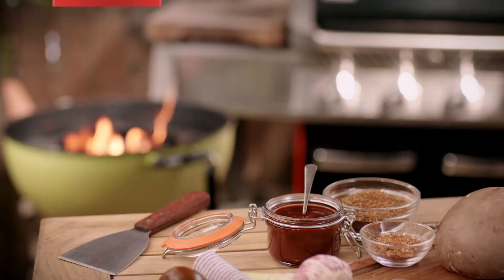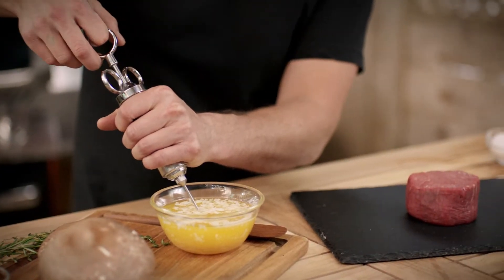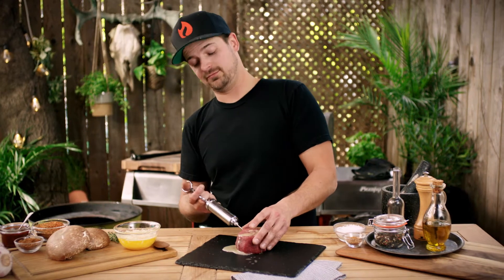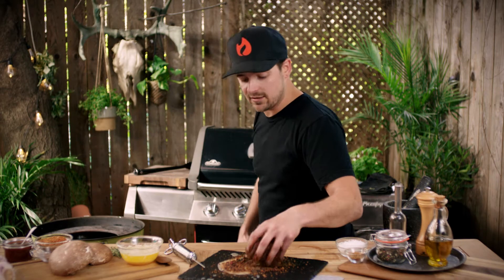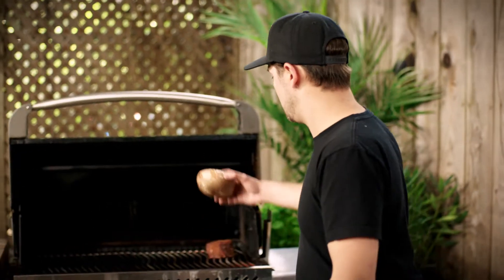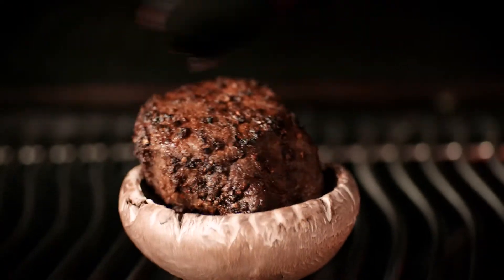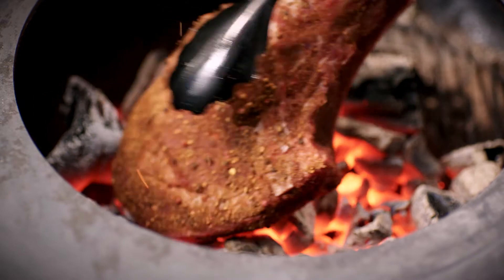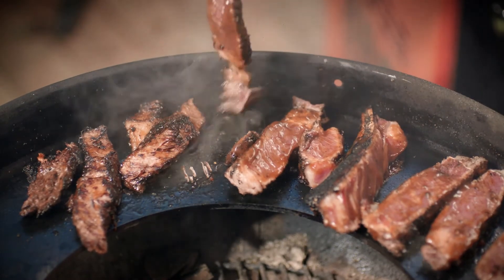Sterling Silver Beef - BBQ Secrets with Max Lavoie